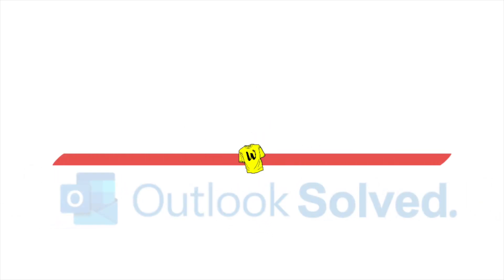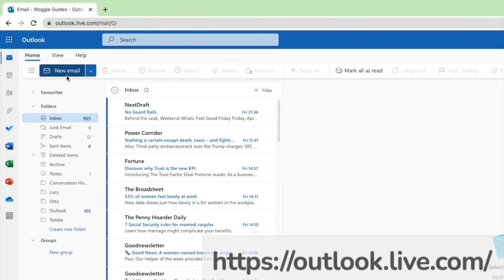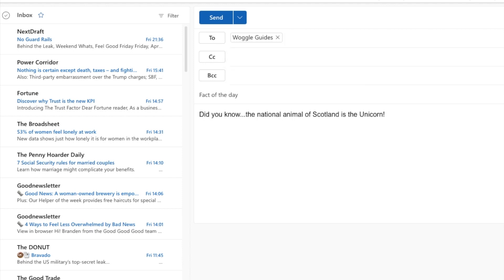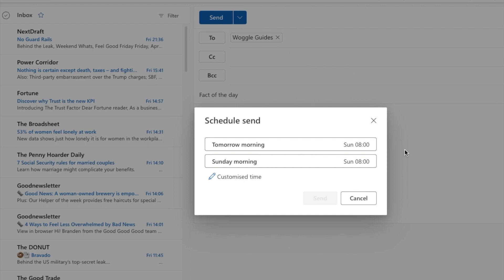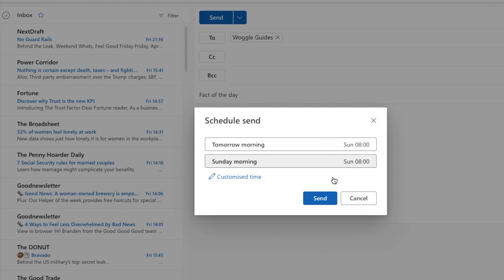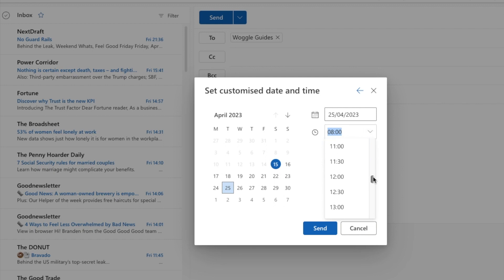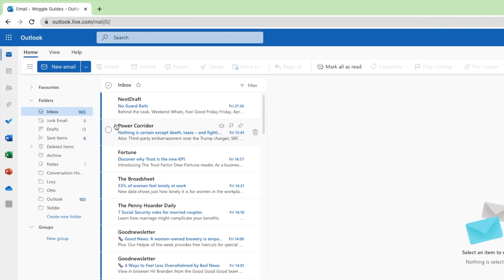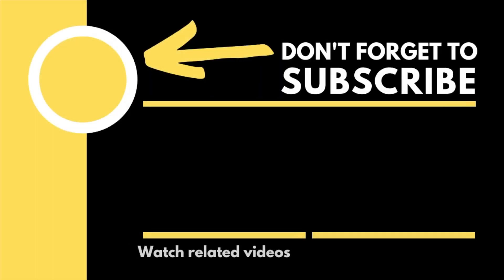How to delay delivery in Outlook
In this guide, we’ll look at how to delay email delivery when sending an email in Outlook.

🕔  Key Moments
00:00 | Introduction
00:13 | How to delay delivery in Outlook
02:06 | Wrap up

🔎  Useful links
See more info on how to delay emails in Outlook in this Microsoft support guide ‘Delay or schedule sending email messages’